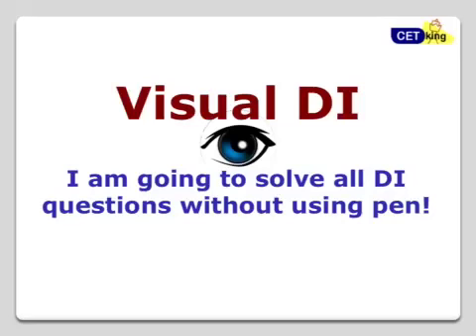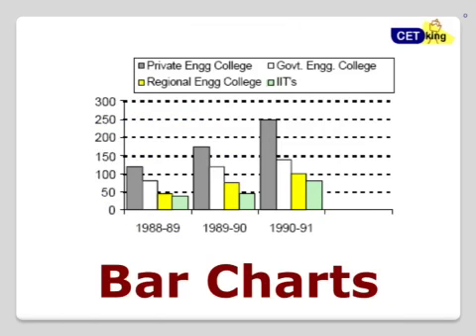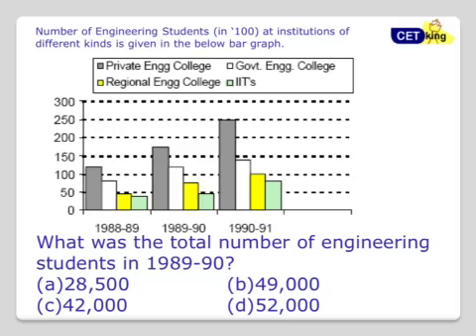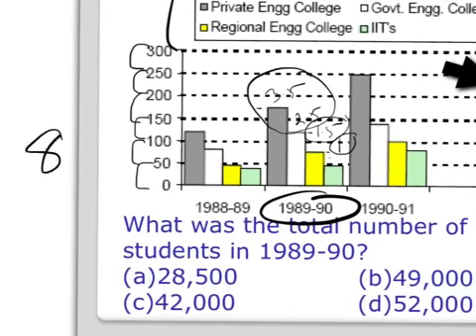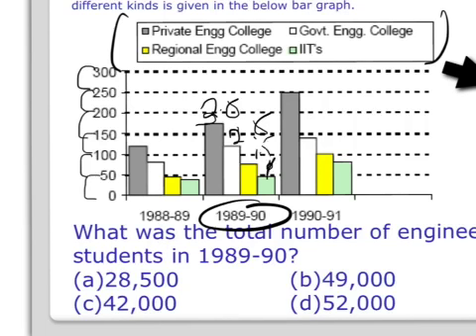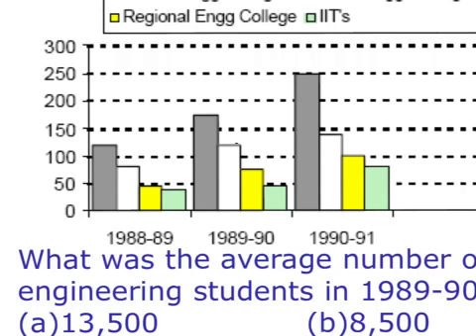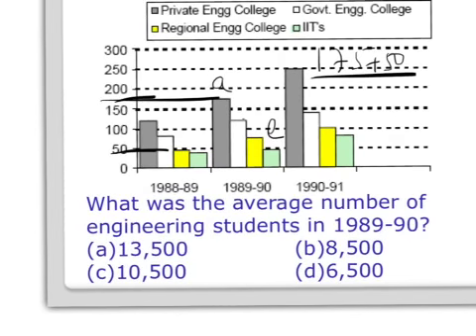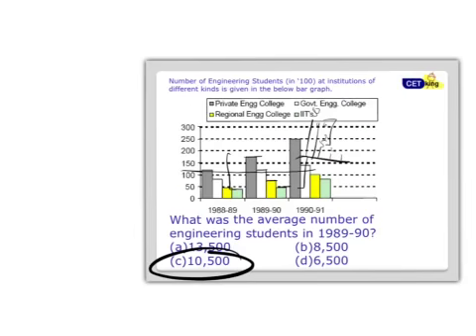DI Bar Charts Shortcuts by Cetking